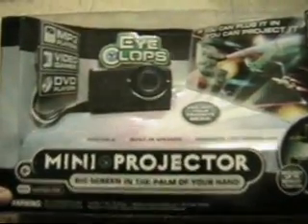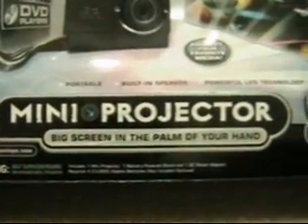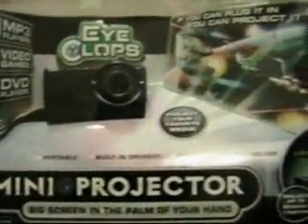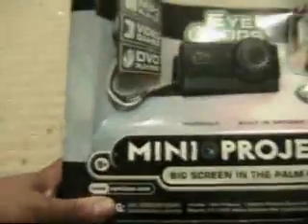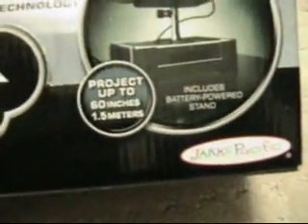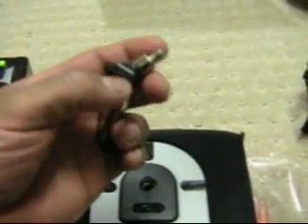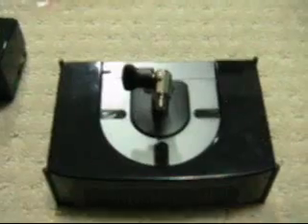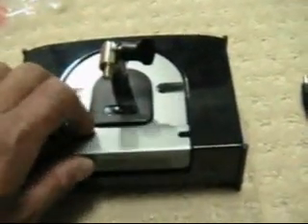Eye Clops Mini Projector (Review & Demo)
I decide to purchase a Portable Projector being sold in the toy section of a major department store and see what it can do.  This item has a MSRP of $100 (you can get it cheaper if you look around however).